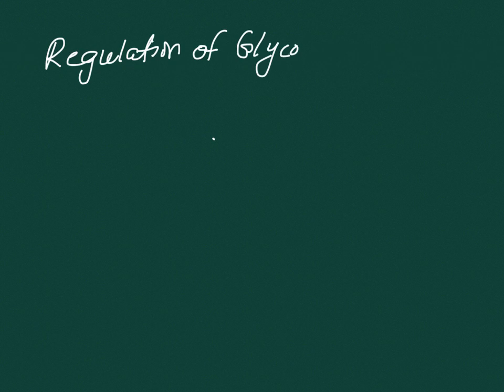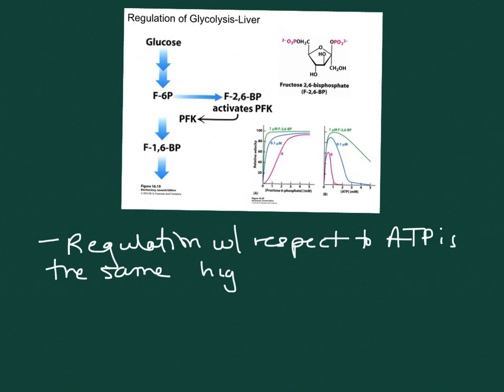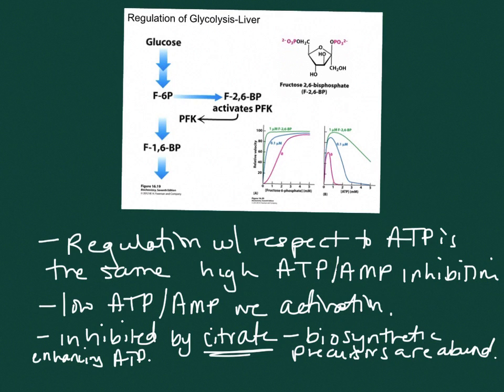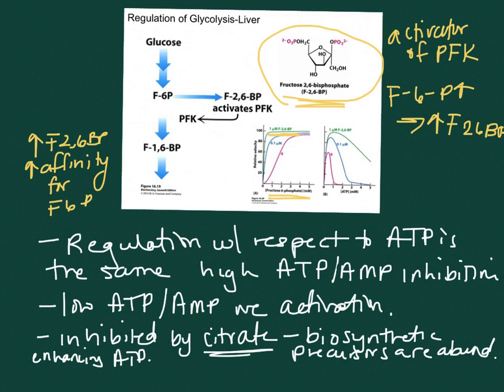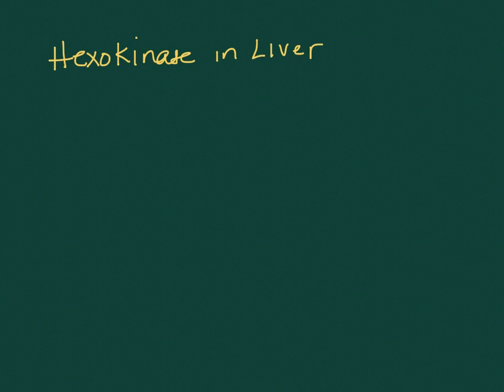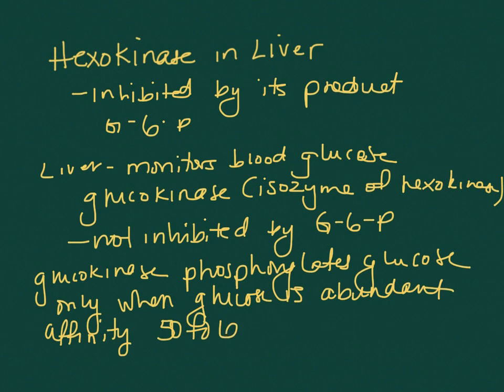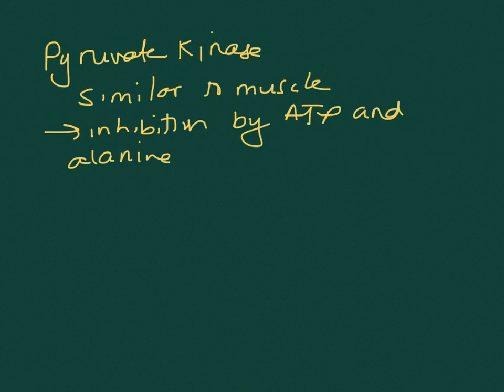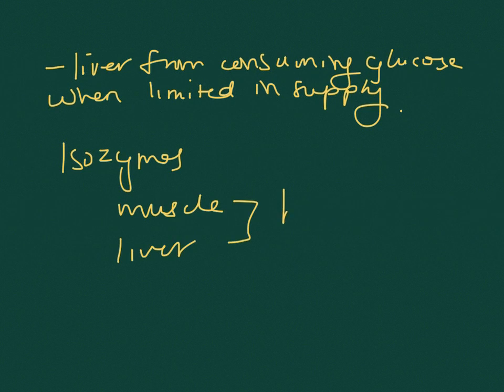Regulation Glycolysis Liver